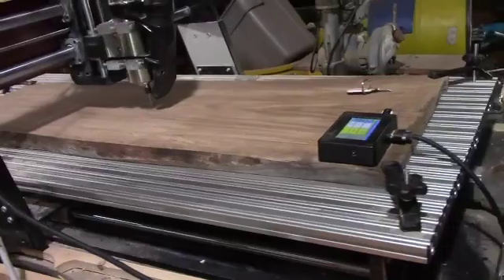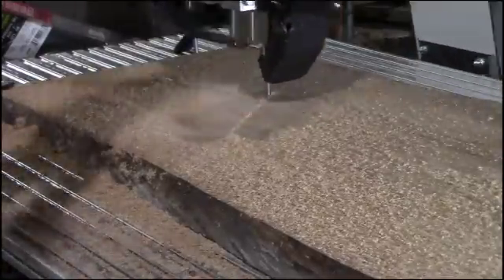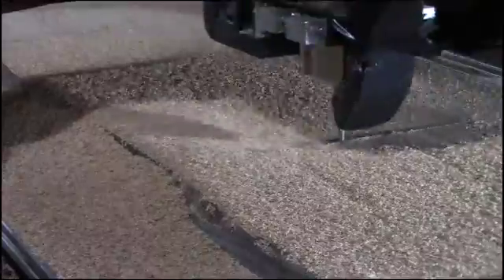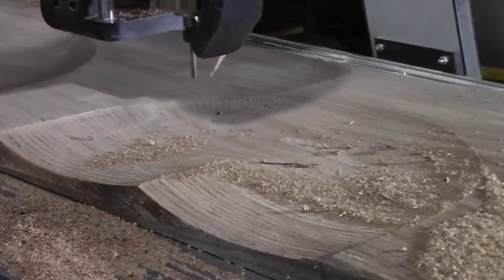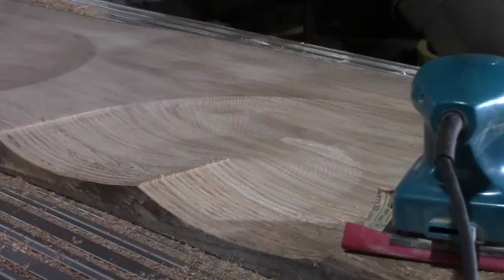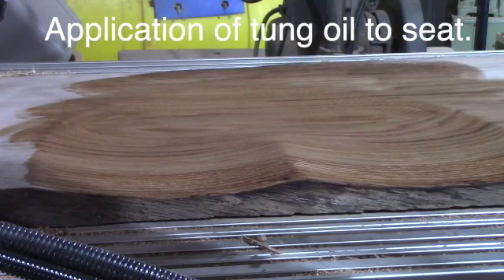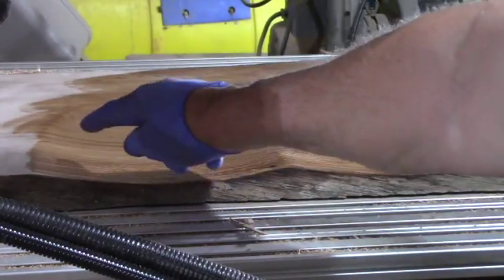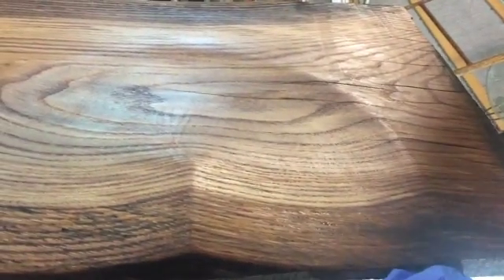CNC Carved bench seats on live edge wood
From Carving the seats with a CNC to sanding and finishing. The process is made easier with a CNC Woodworking tool.  Here is a link to a Vectric video that goes into detail.
How to do this in the software ;
 Single seat file is now available at Etsy. Thanks for your channel support.